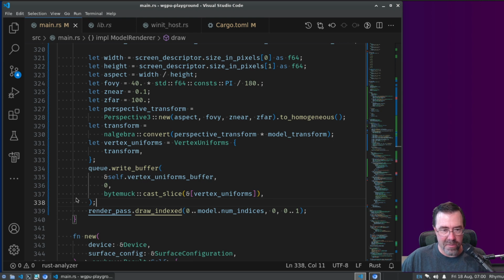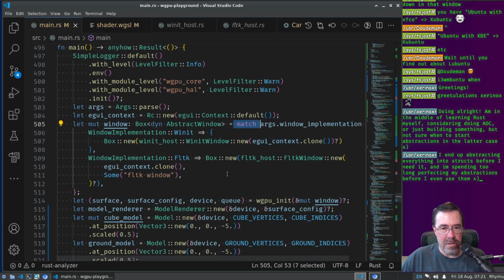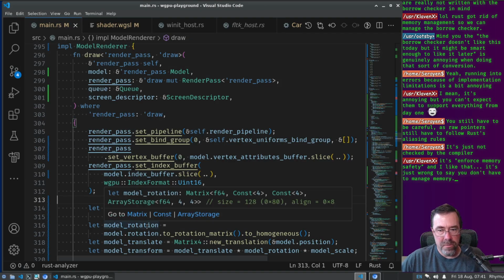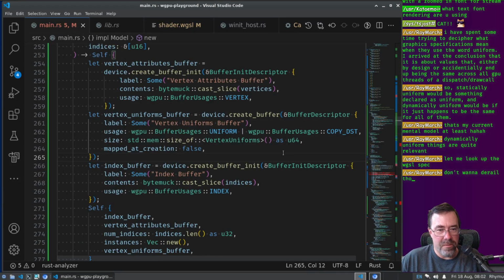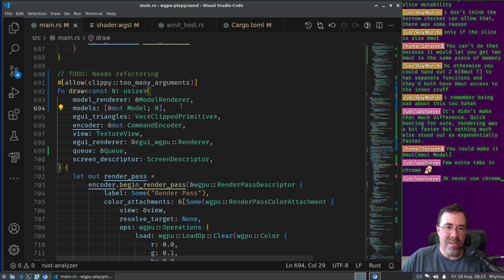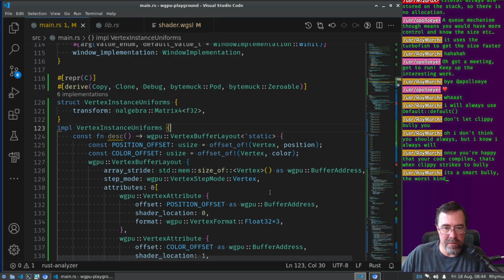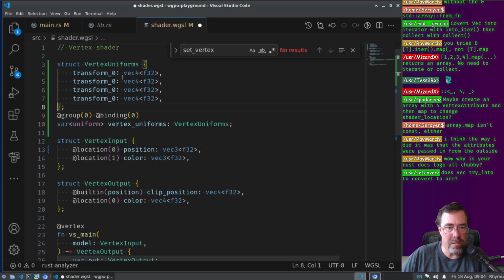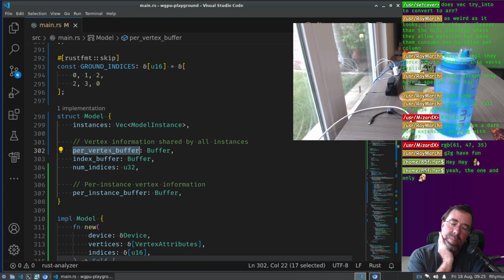Learning wgpu, egui, and rapier (Day 5)